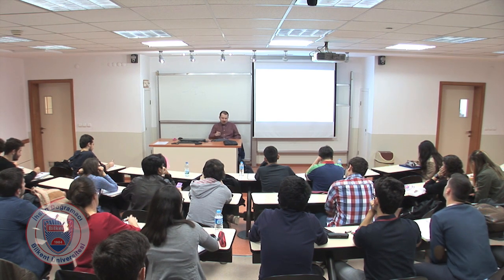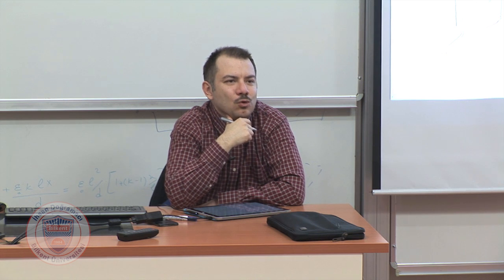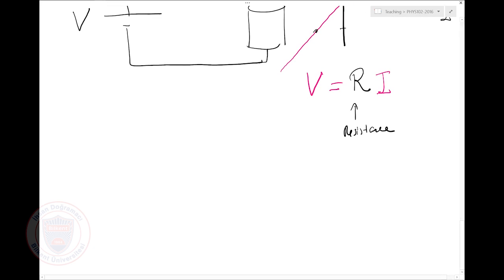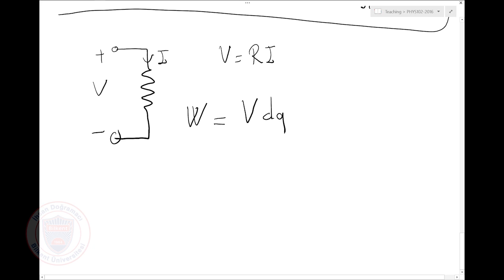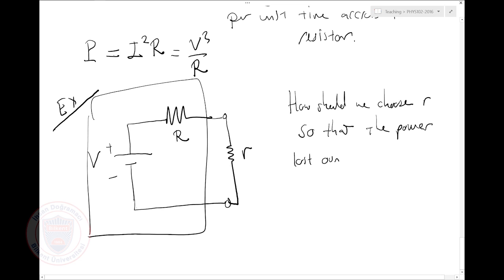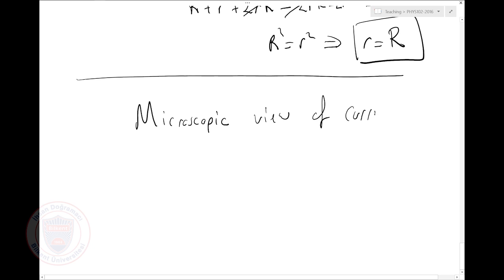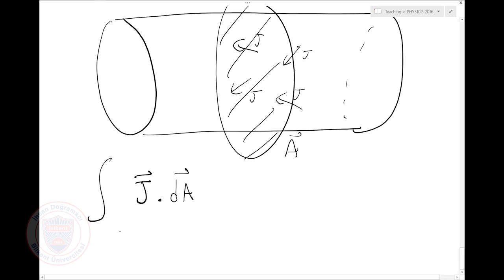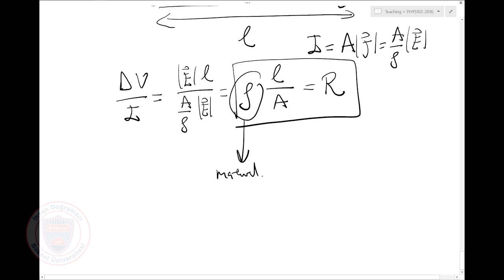General Physics II - Lecture 17 (PHYS 102)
Lecture 17: Current and Resistance